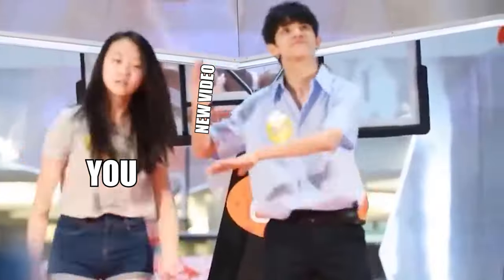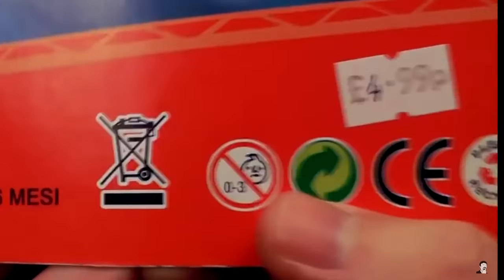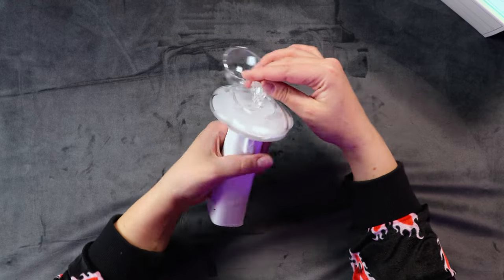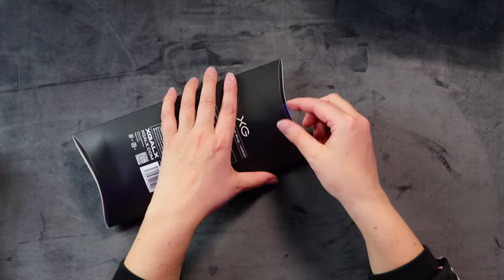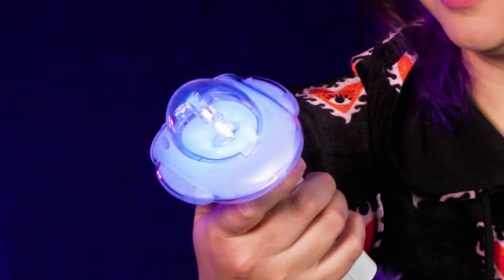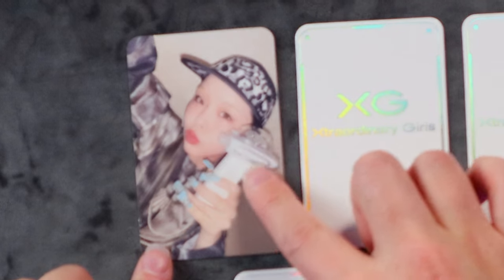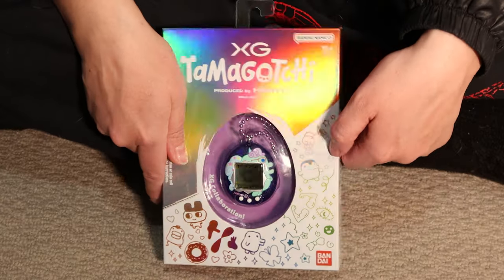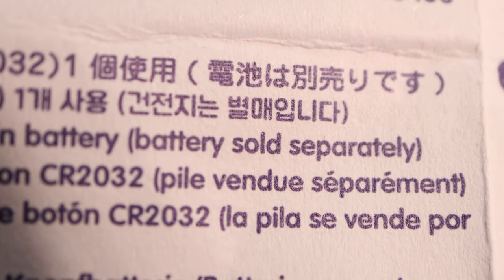XG Official Lighstick Ver.1 | K-pop Unboxing and Review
XG Official Lighstick Ver.1 Unboxing and Review

Also, make sure to follow on Instagram and TikTok @ktpopqween

Love KTpop

00:00 Intro
00:45 XG Lightstick
19:10 Review
22:09 Photocards
25:49 Tamagochi
32:44 Outro
33:15 Extras